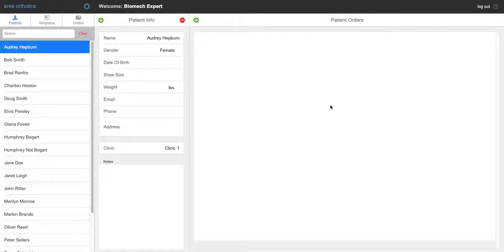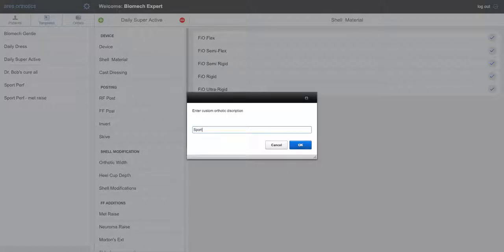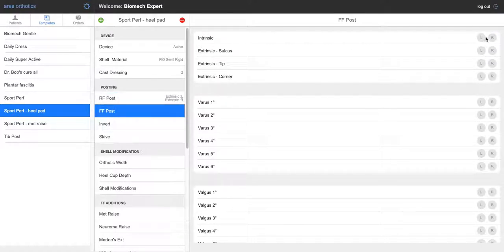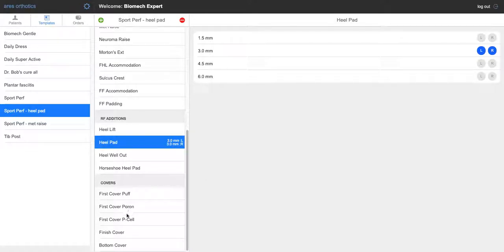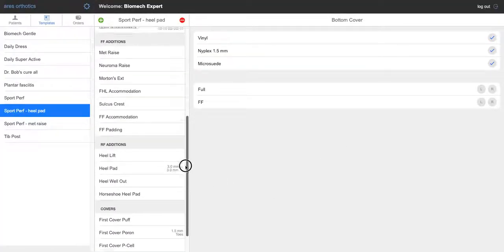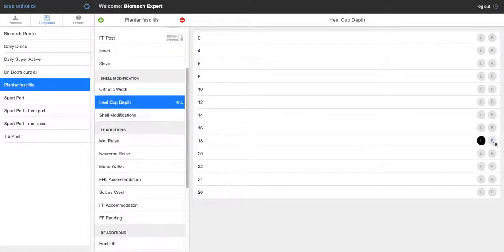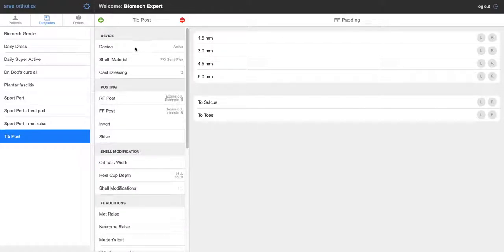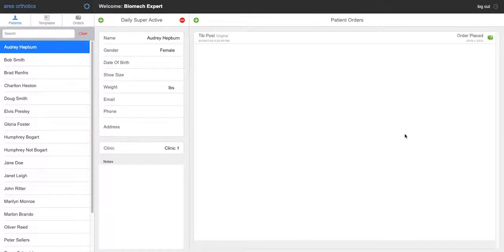Easy Order Templates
Create your own standards with Templates in Easy Order.